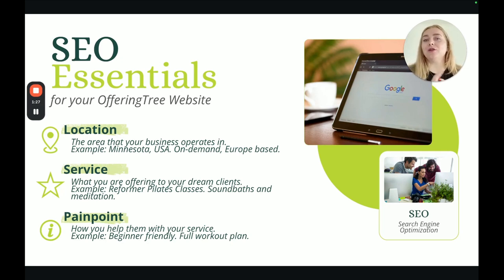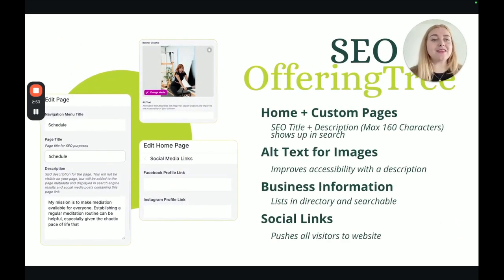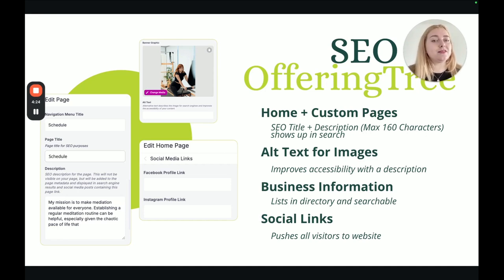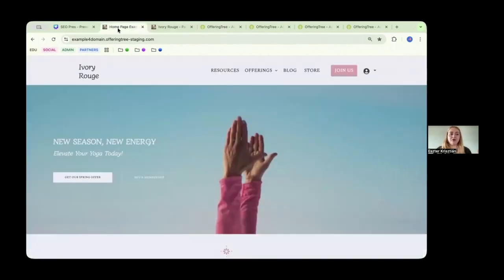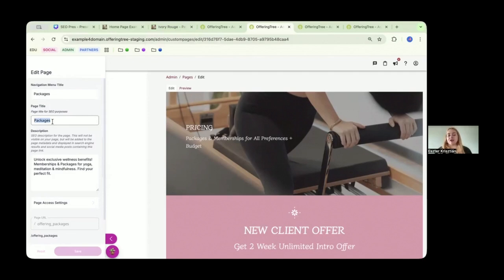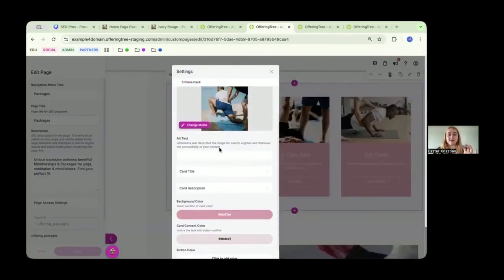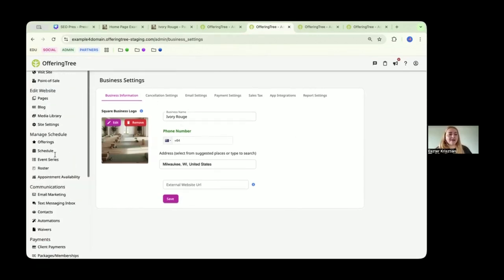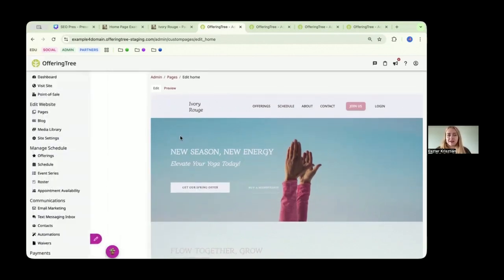SEO Essentials for Your OfferingTree Website | Skill Sparks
In this learning session, we cover everything you need to know about SEO for your OfferingTree Website. We discuss the fundamentals of how to think about SEO, guide you through the specific areas on the OT platform where you can implement optimization (like class titles and page descriptions), and provide access to further help articles for continued learning.

ABOUT US

REVIEWS